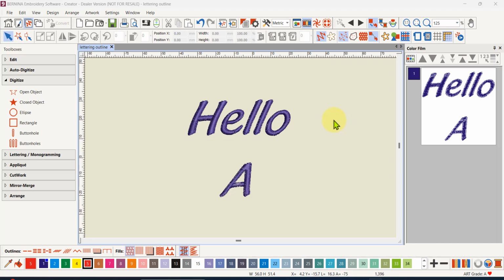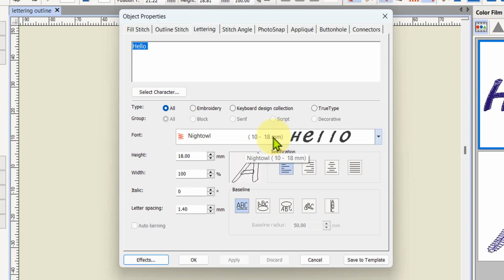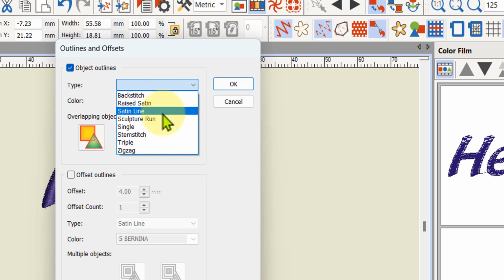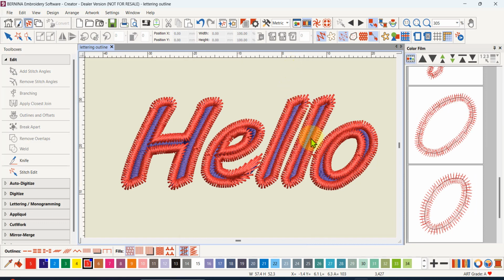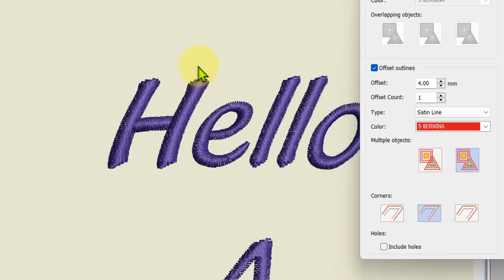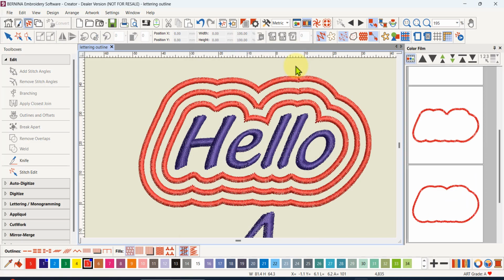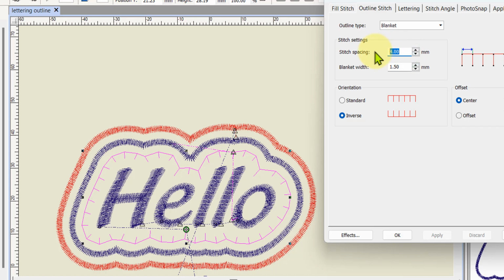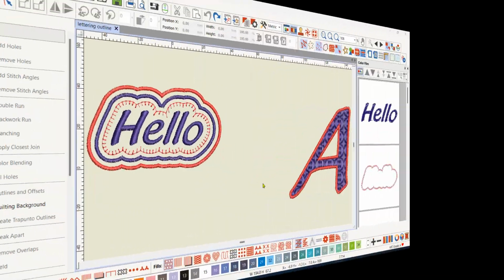Outlining Lettering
This video has been created using the Creator level of the Bernina Software. You can of course do all of what I show in the Designer Plus level. I show how to Outline lettering and also how to make off set outlines.